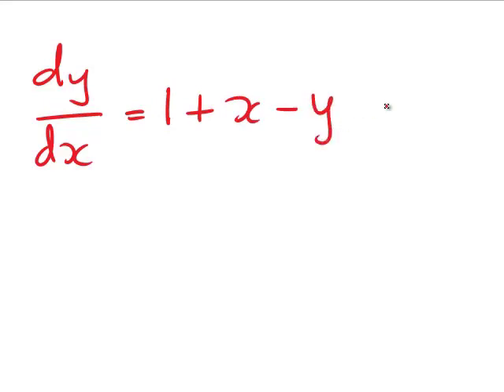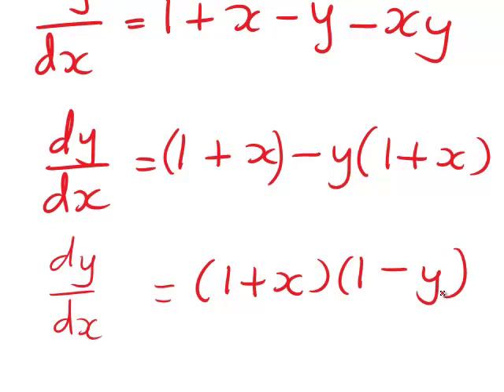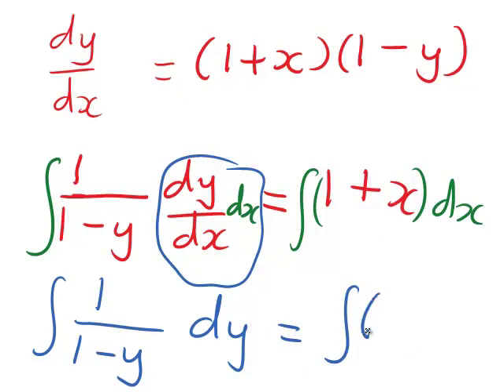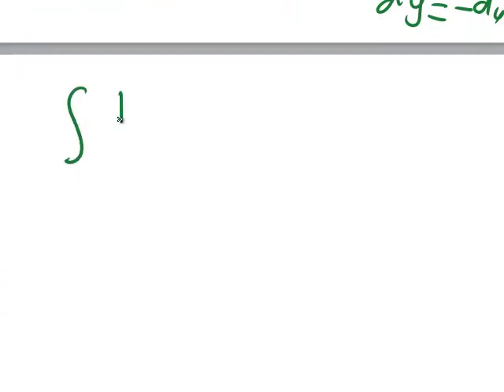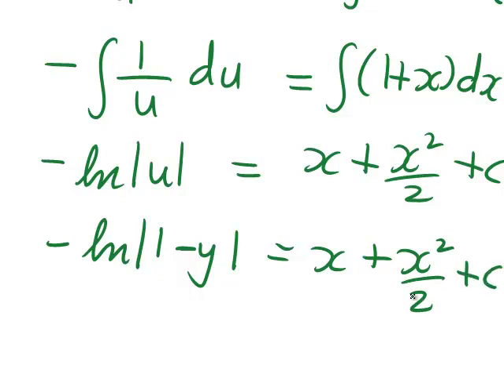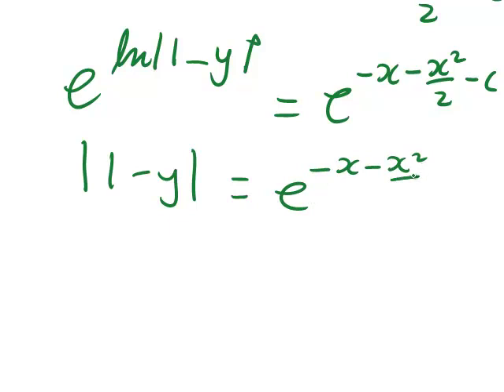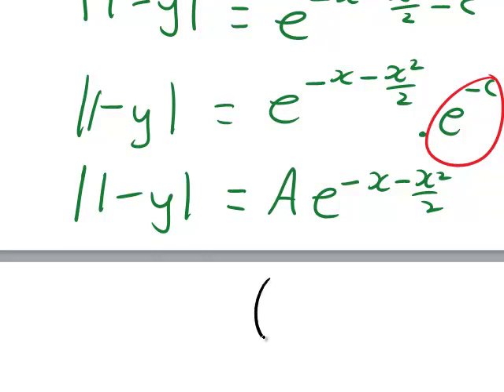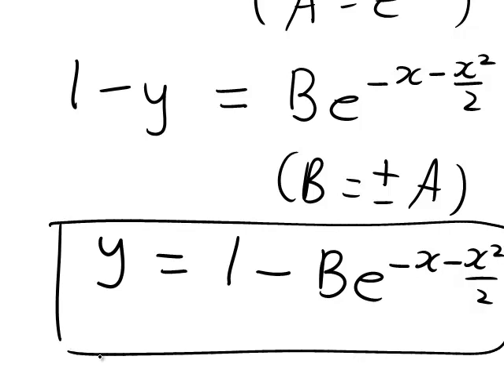Separable Differential Equations Example 2 (MathsCasts)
This screencast demonstrates how to solve a first-order separable differential equation in the case where the right hand side of the equation is a mixture of x and y terms that needs to be factorised so that the equation can be separated and solved.